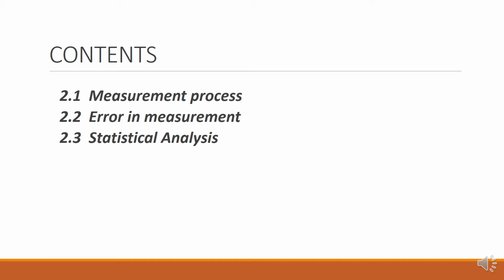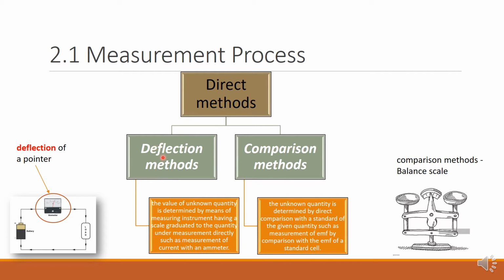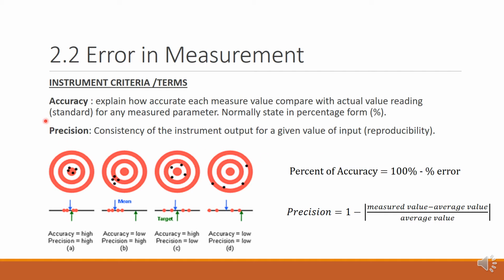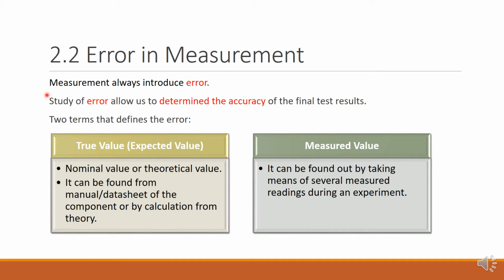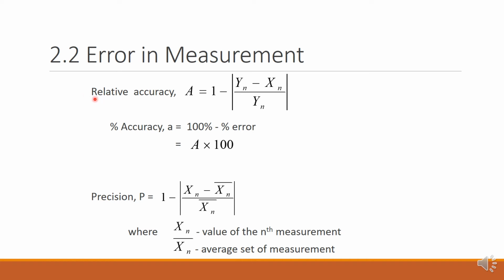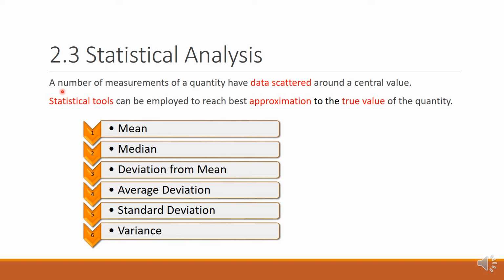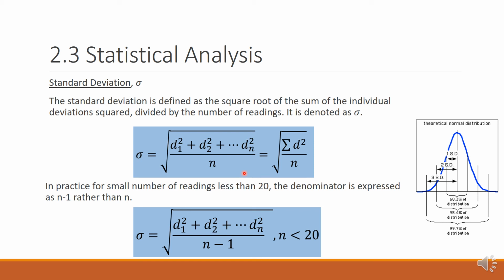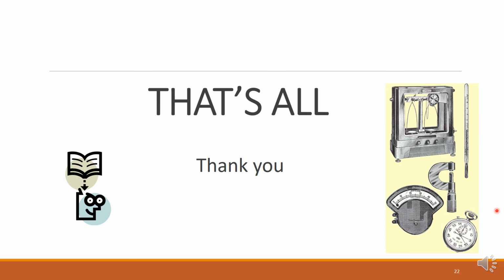CH 2 Error in Measurement